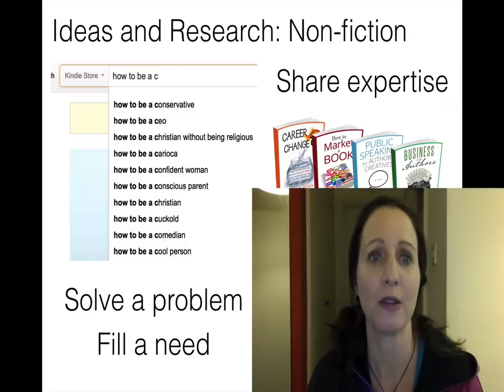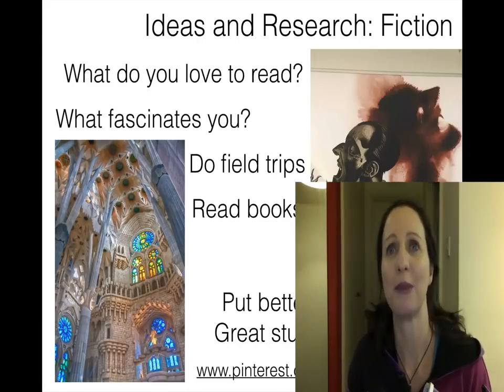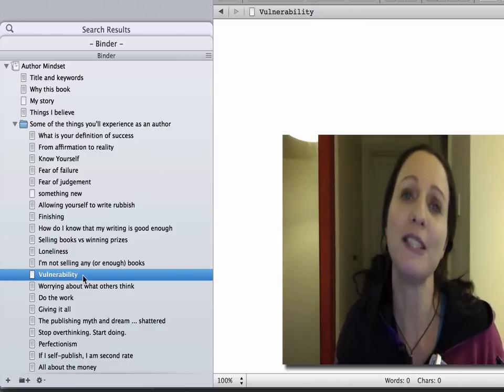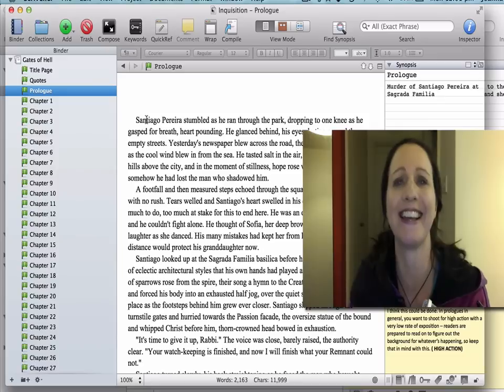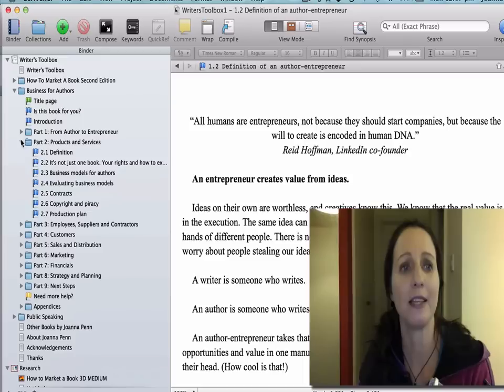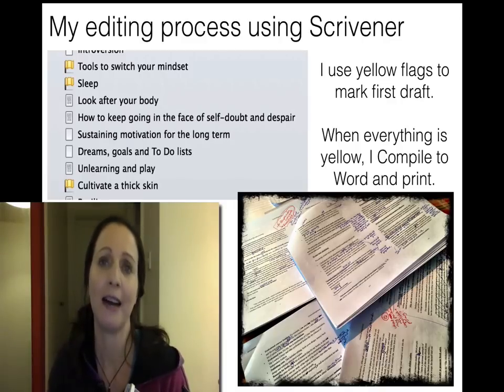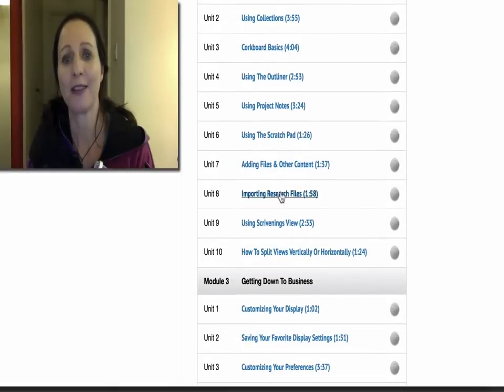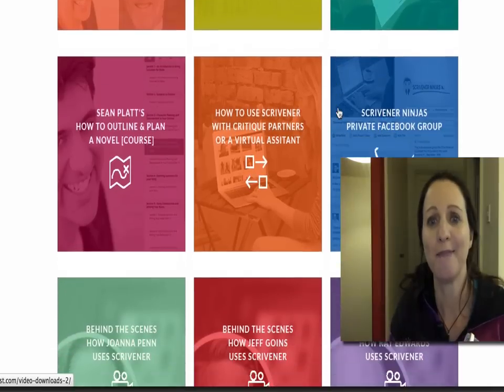Writing Tips for Fiction and Non-Fiction with Scrivener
Tips on how to use Scrivener software for organizing, planning and writing fiction and non-fiction.